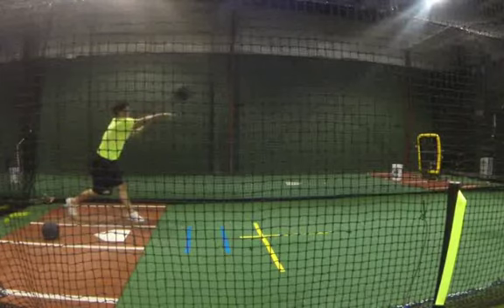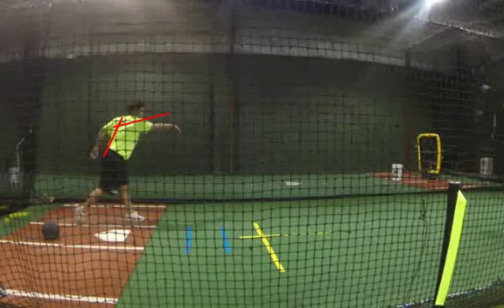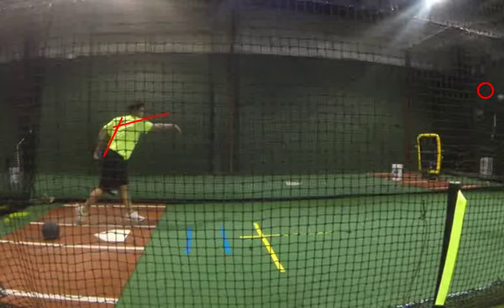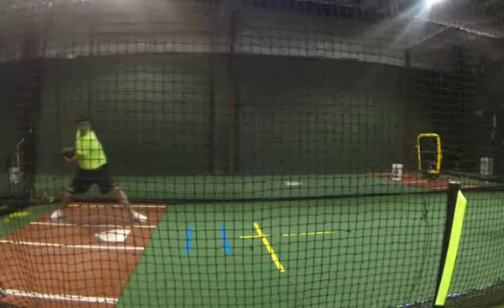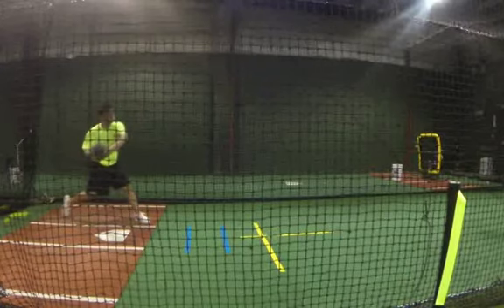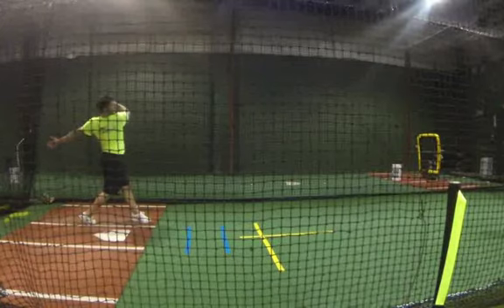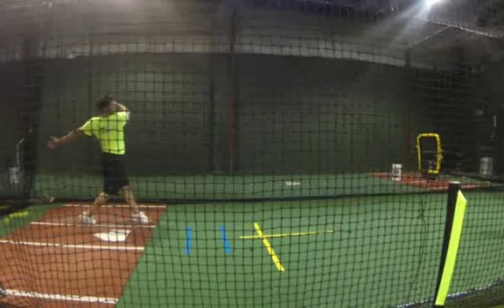Extension with a High Level Turn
The JK Whited from the Baseball Rebellion illustrates the difference between back leg drive and push vs. a turn and release.